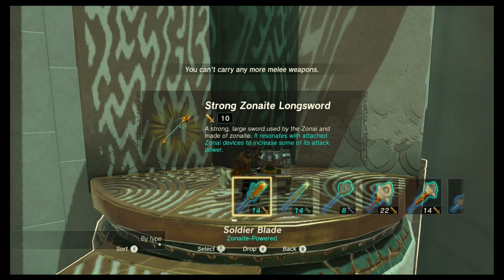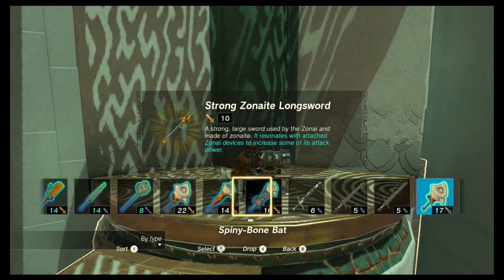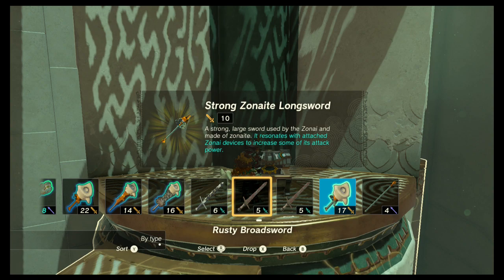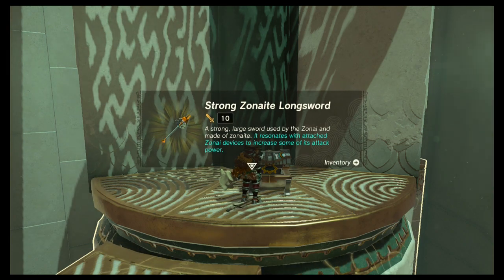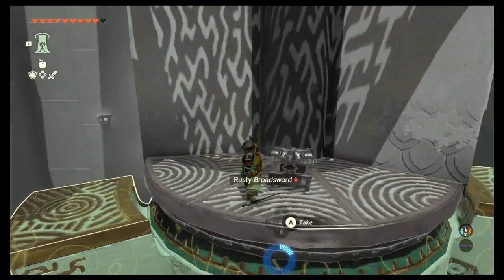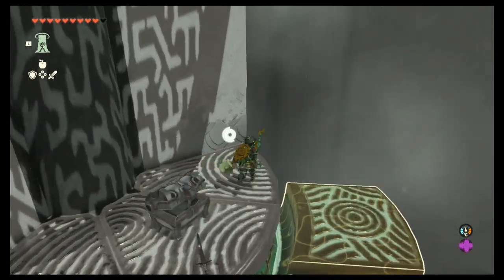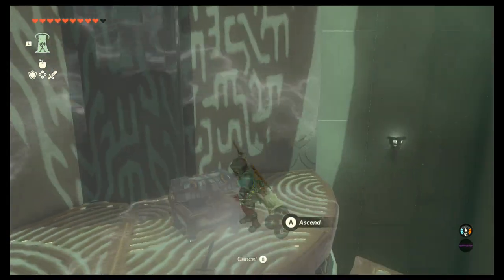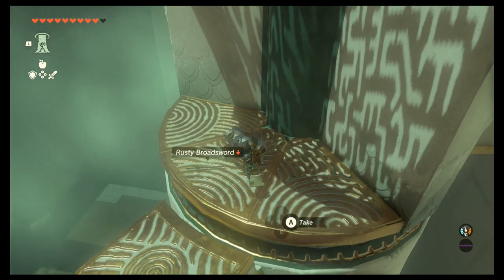Tears of the Kingdom Shrines - Eldin Surface - Sibajitak Shrine Walkthrough -Alignment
All shrines walkthrough - The Legend of Zelda - Tears of the Kingdom Walkthrough!!!